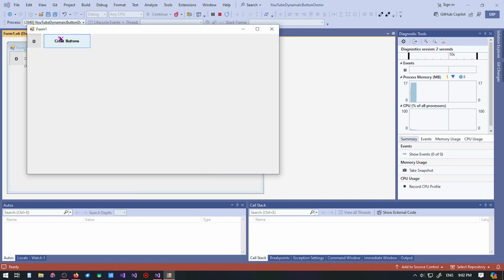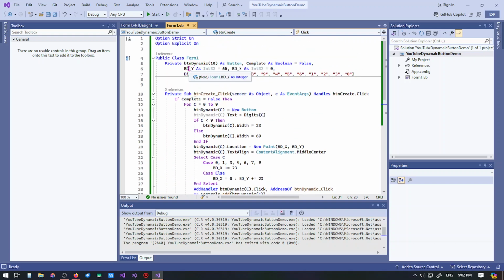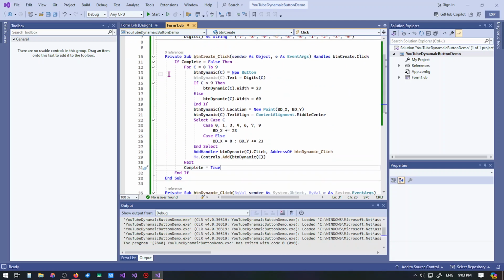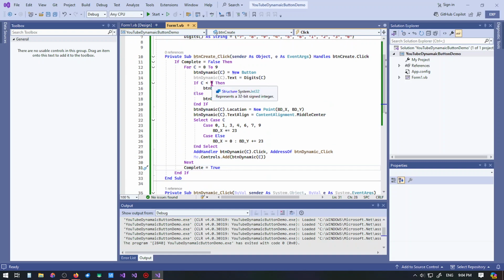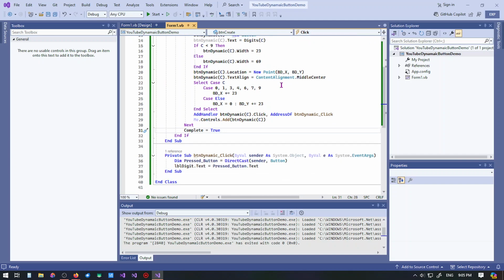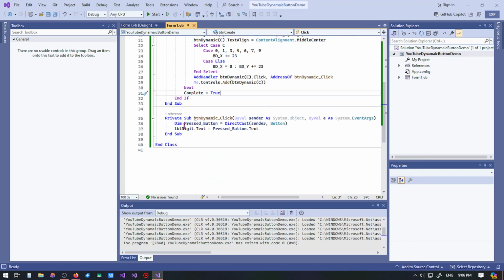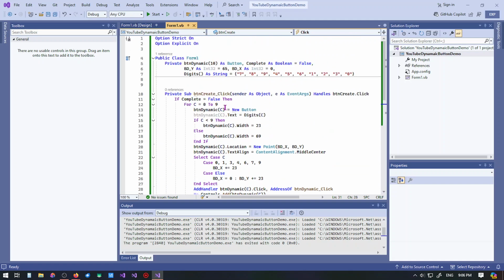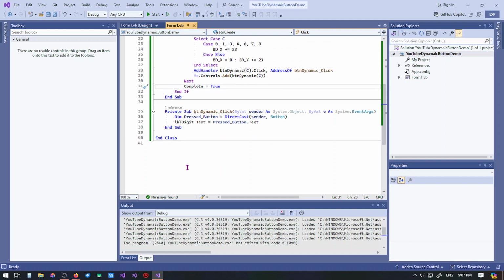VB tip trick 3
Dynamically creating controls (specifically buttons for this demo).